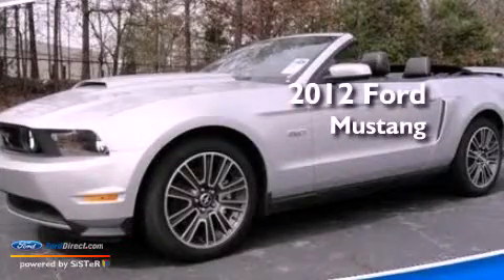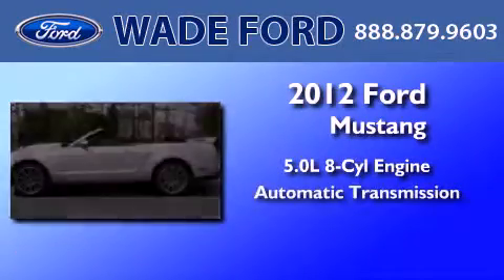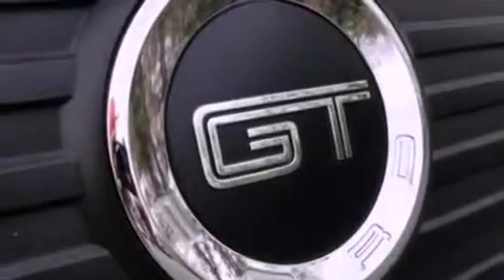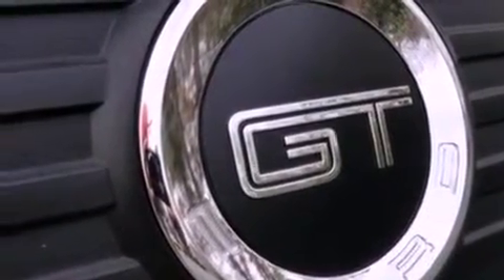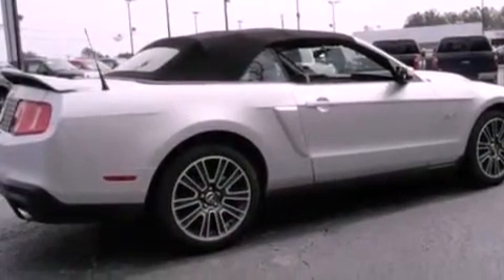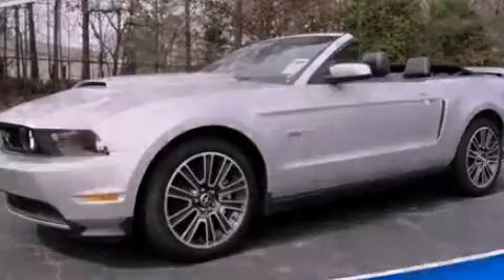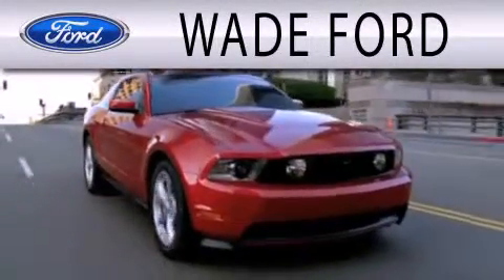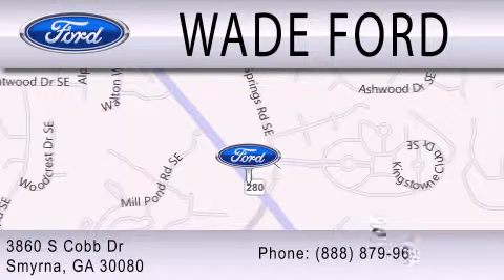2012 FORD MUSTANG Smyrna GA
Year : 2012
 Make : FORD
 Model : MUSTANG
 Engine : 5.0L V8 32V MPFI DOHC
 Trans . : 6-SPEED AUTOMATIC
 Exterior : INGOT SILVER METALLIC

 Interior : BLACK
 Stock : C5244473